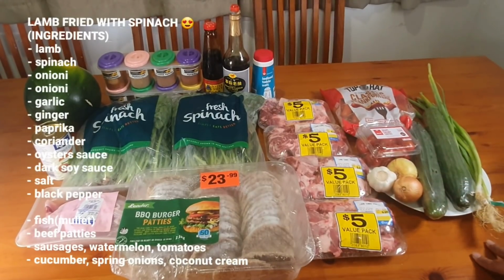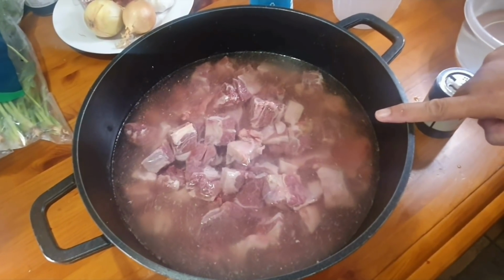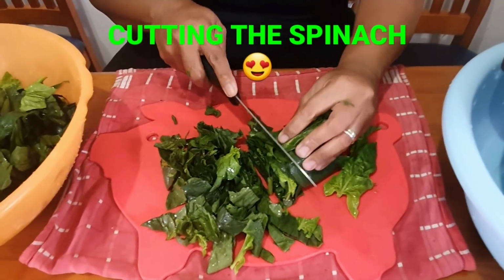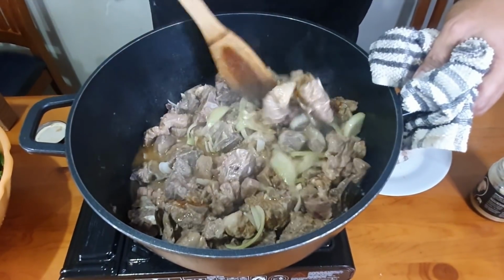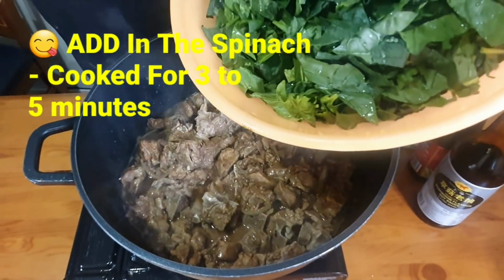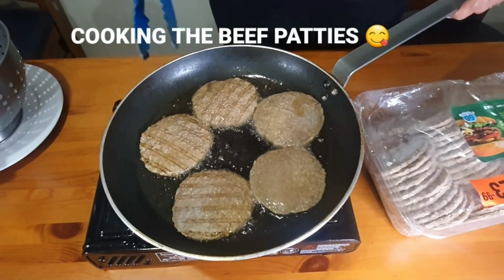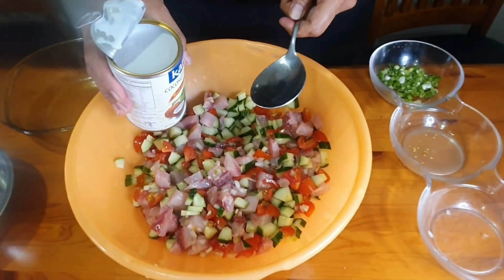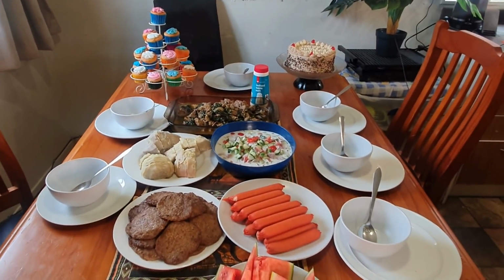Happy Birthday 🎂 Baby Katie and Dad. Cooking Lamb Fried With Spinach ❤❤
Katie Turning 5 years old and My Husband 21st LOL!! 🤣,
It's a Blessing to Have Baby Katie, In Our Life and a Bundle of Joy, with Her Condition we give, Thanks to Our Heavenly Father For Love and Protection Over Her life. We Love You BABY ❤💖❤

My Husband, Give Thanks to Our Heavenly Father For His Love, Healing and Protection Over You.
Every Year Is  a Blessing, Thank you For Everything You Do For Me and Our Kids.
Love You So Much Daddy ❤💖❤